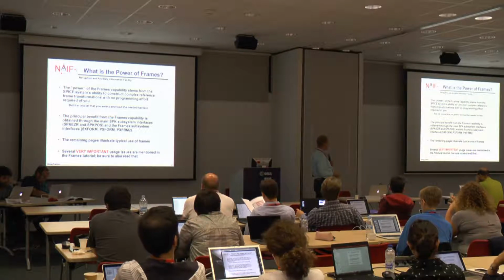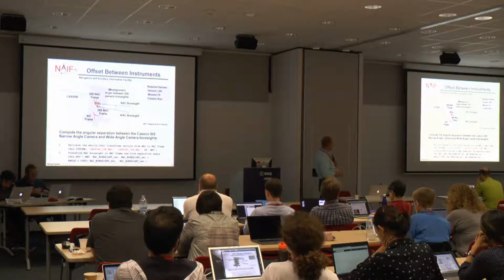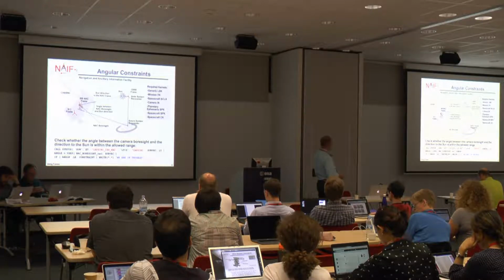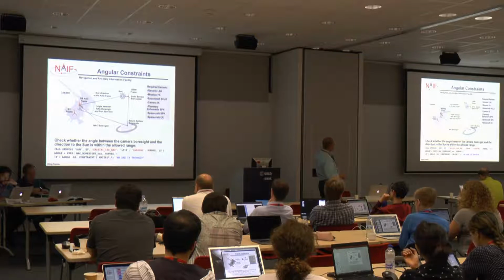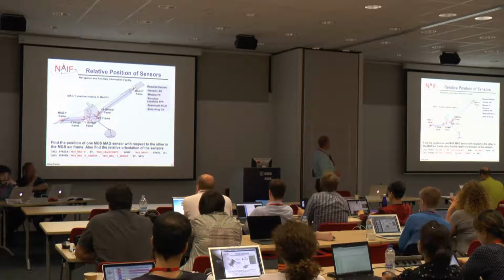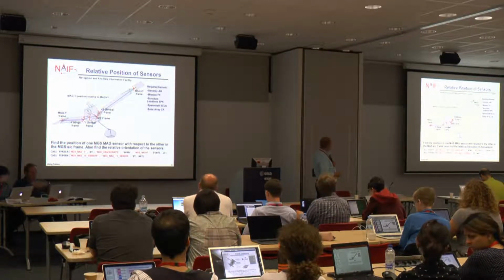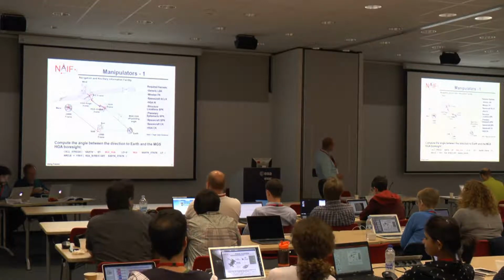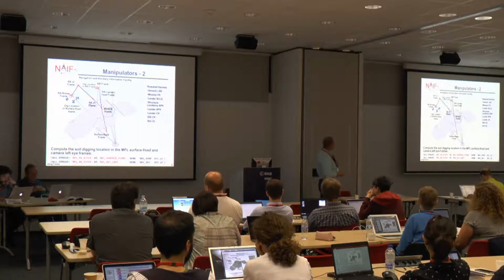SPICE Training Class: 18-Using the Frames Subsystem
Slides are available here: ftp://spiftp.esac.esa.int/workshops/2018_06_ESAC_BASIC_TRAINING/Tutorials/PDF/Individual_tutorials/15_frames_and_coordinate_systems.pdf